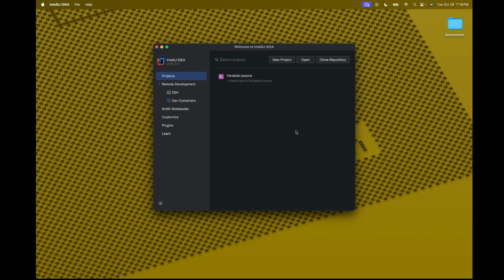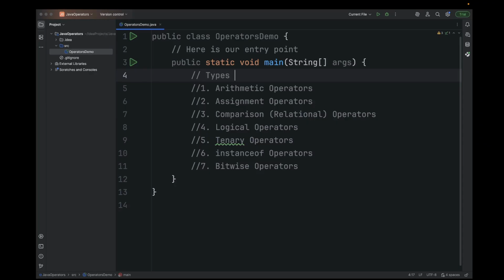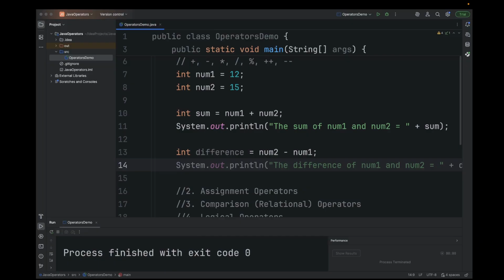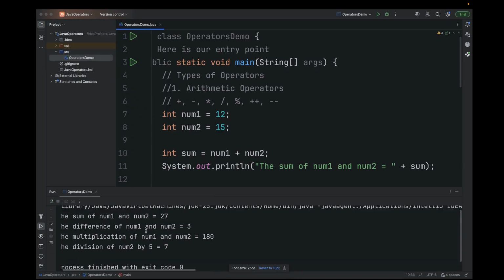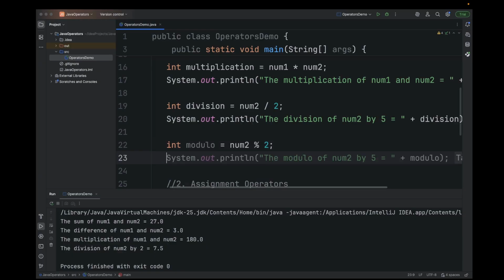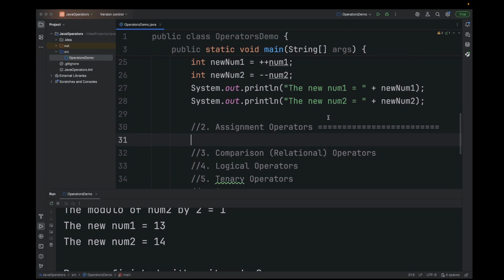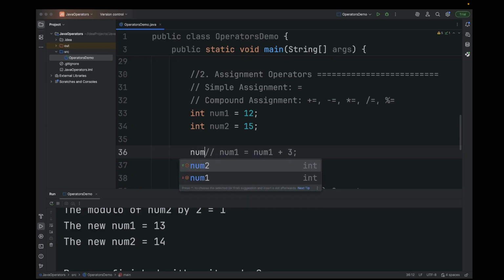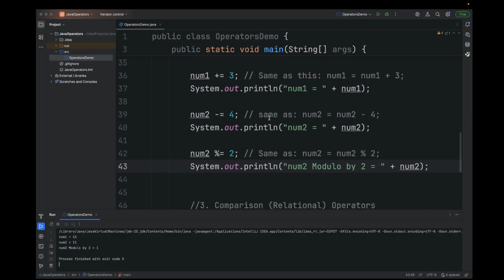Operators in Programming | Arithmetic & Assignment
Welcome to today’s Java programming lesson! In this video, we’ll cover Operators in Java.

Whether you’re completely new to coding or brushing up on your skills, this video will help you understand Java Arithmetic and Assignment Operators simply and practically.

✅ What Operators mean in programming